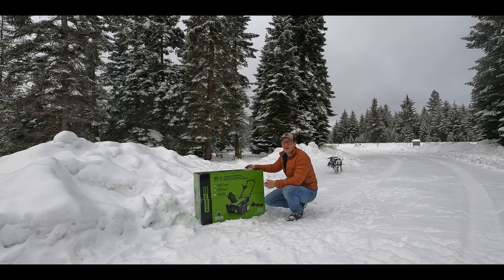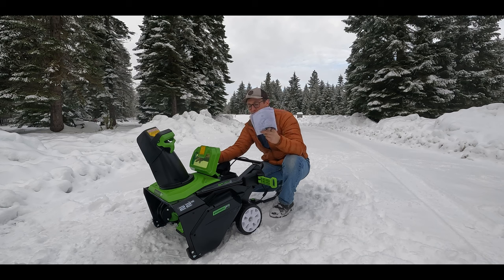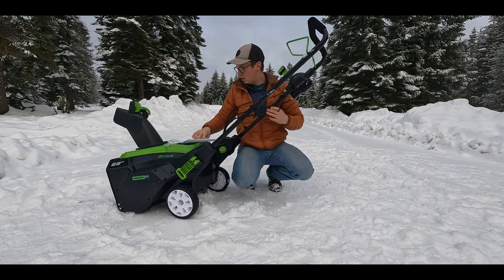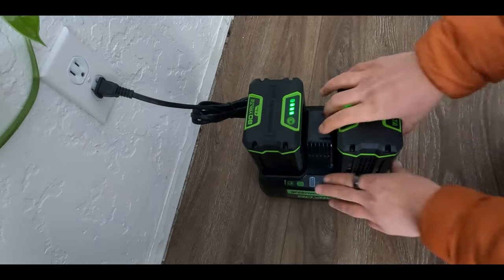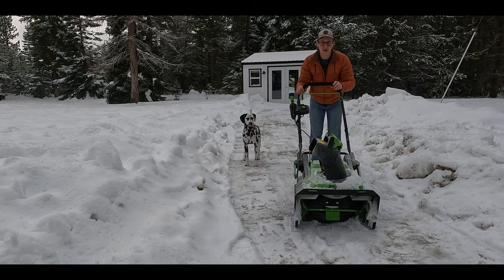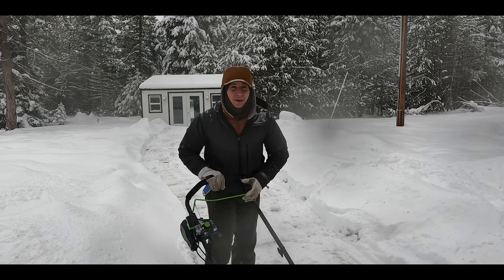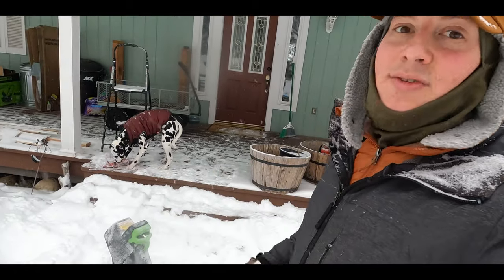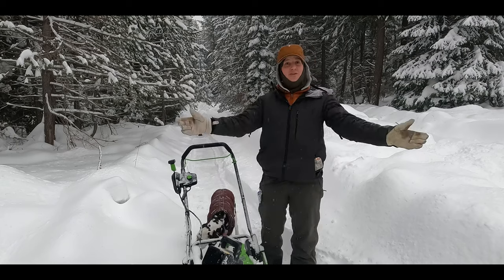Greenworks 80V Battery Powered Snowblower | Full Unboxing, Setup, and First Impressions Review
(My machine came from Costco and included one extra battery)

Winter is officially in full effect, and here in North Idaho it's been a brutal one thus far. We've had bone chilling temperatures, and more snow than what we've gotten used to over the past few years. With that, I thought I'd introduce the newest member of our snow removal arsenal here on the channel - The Greenwords 80V Battery Powered Snowblower.

This is a great little tool that can be used by anyone, and it held up really well for my first use. In this video we'll unbox, setup, and thoroughly test out this new machine. Is this snowblower for you? There's only one way to find out!

Be sure to leave a thumbs up on the video and comment if you'd like!